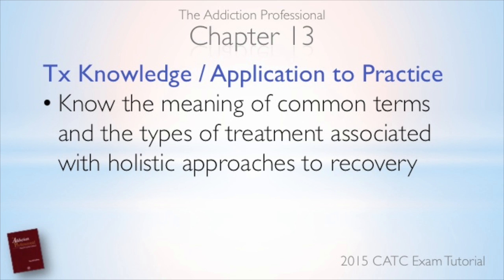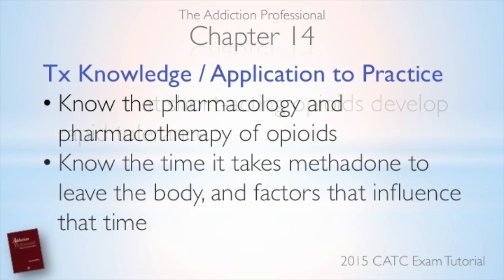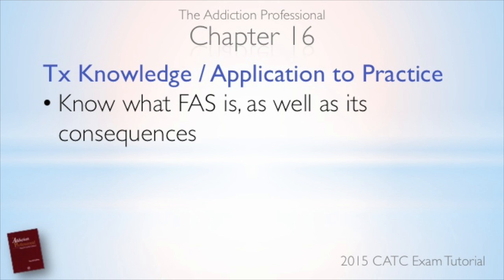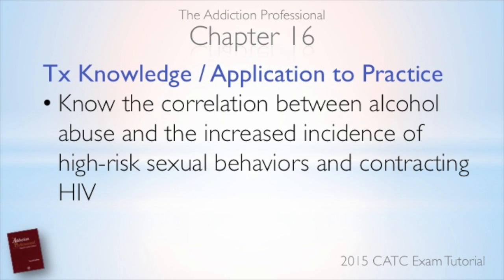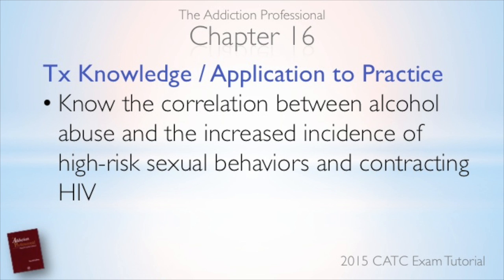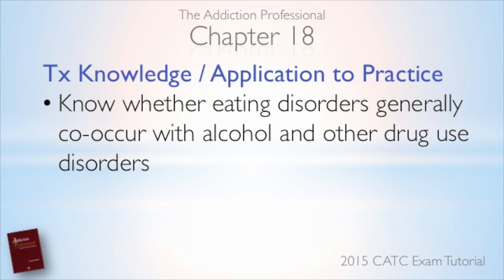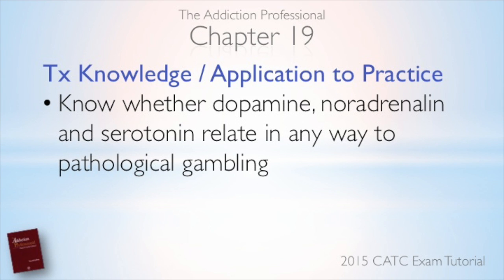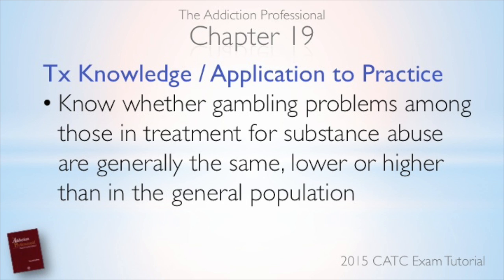CATCP3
CATC Exam Tutorial - Part 3